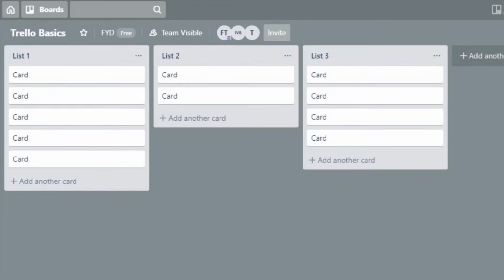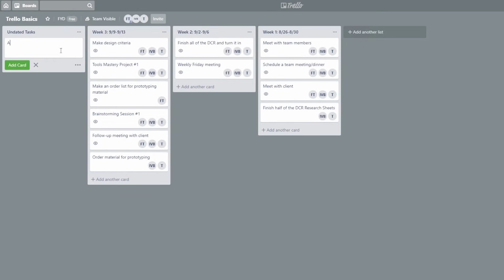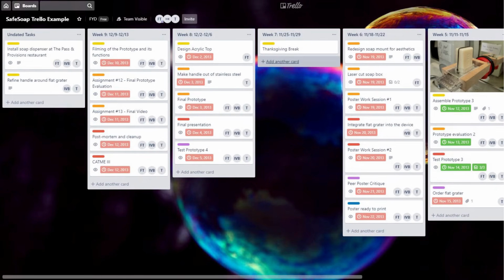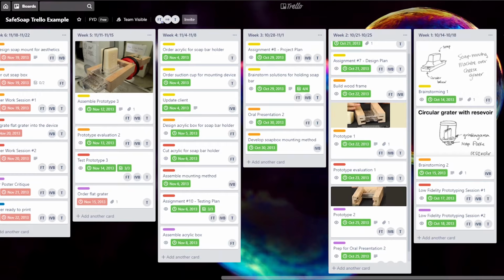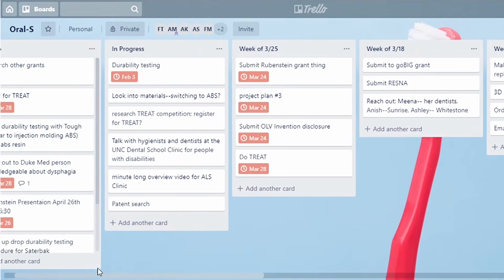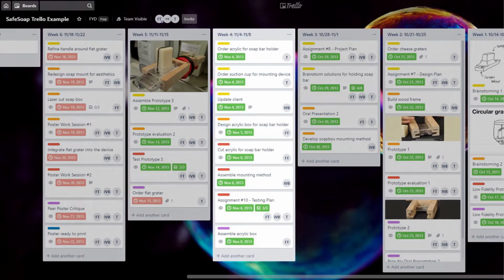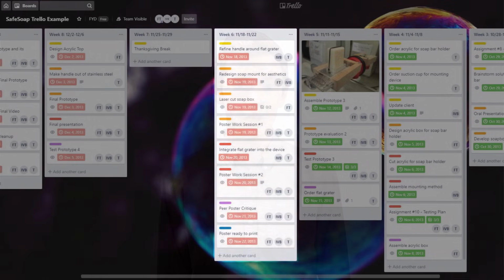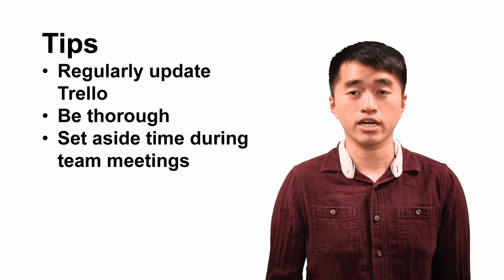Intro to Trello